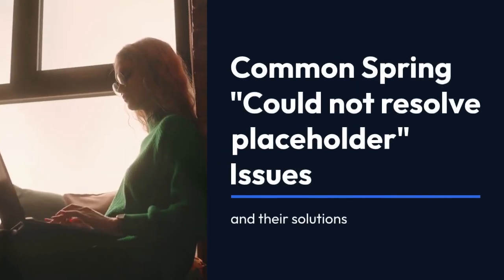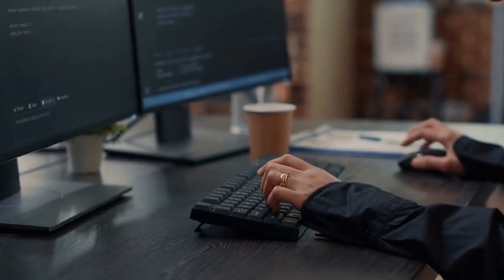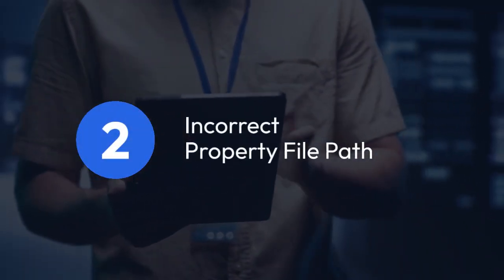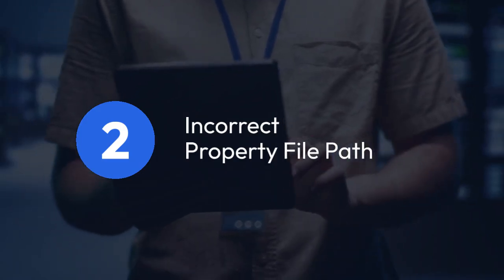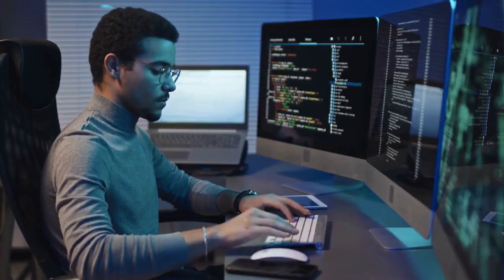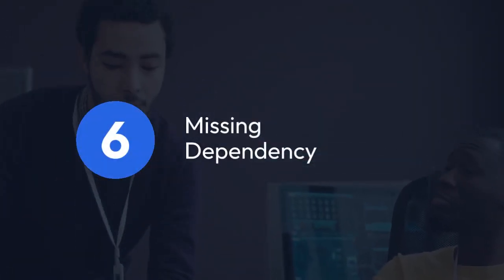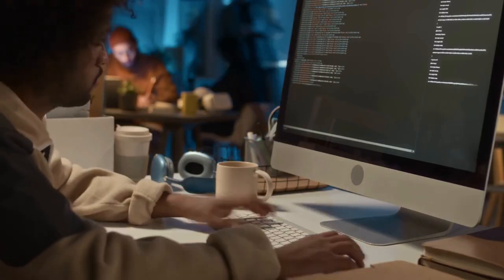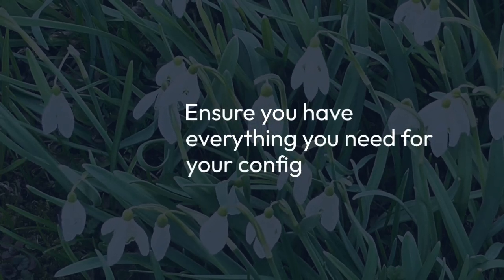Spring Could Not Resolve Placeholder: Common Issues and Solutions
In this video, we delve into common issues encountered when Spring could not resolve placeholders and provide practical solutions to resolve them. Whether you're facing property placeholder configuration problems or struggling with application context initialization, we've got you covered with step-by-step troubleshooting tips. Watch this video to gain insights into resolving Spring configuration issues effectively.